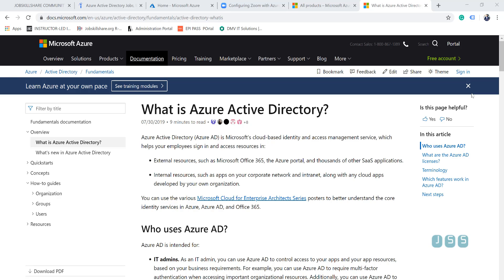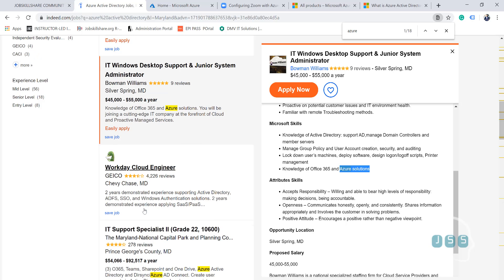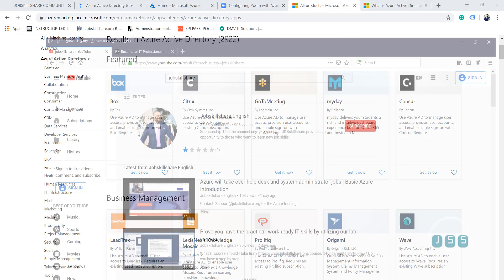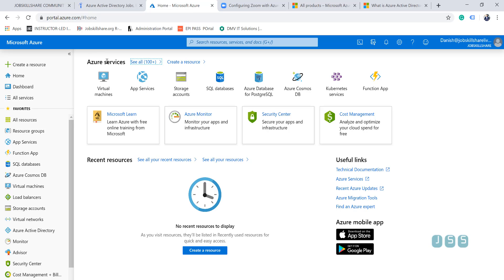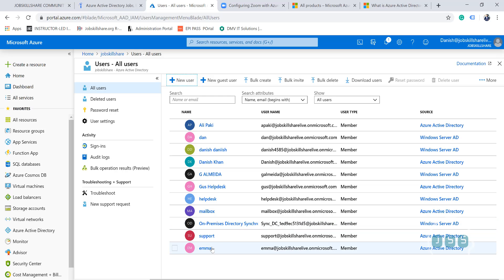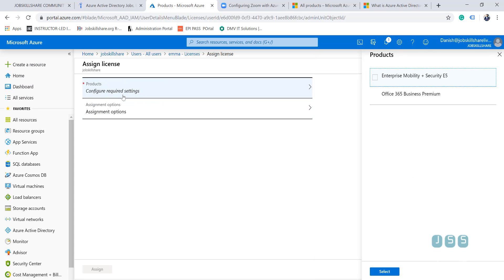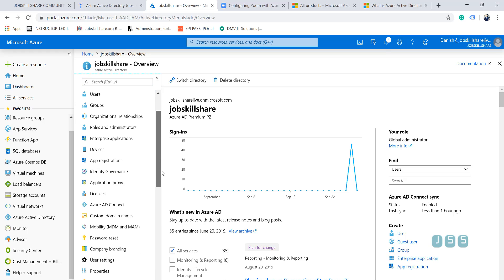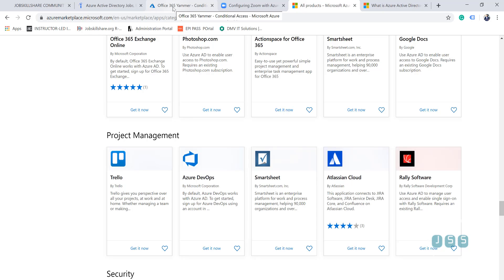Should IT Support learn about Azure active directory ?